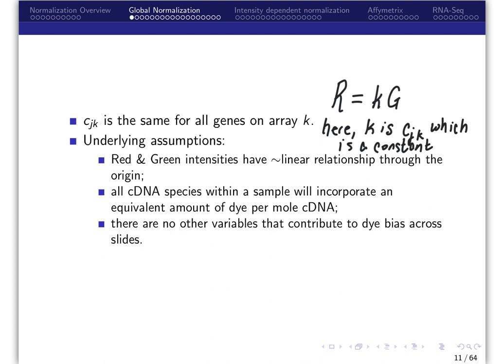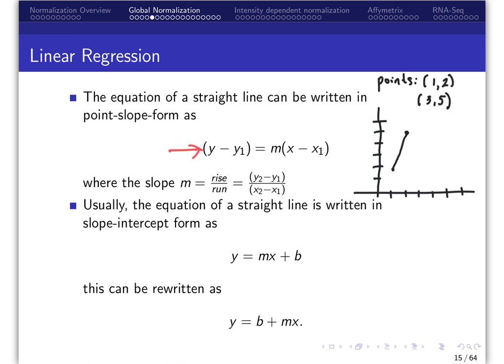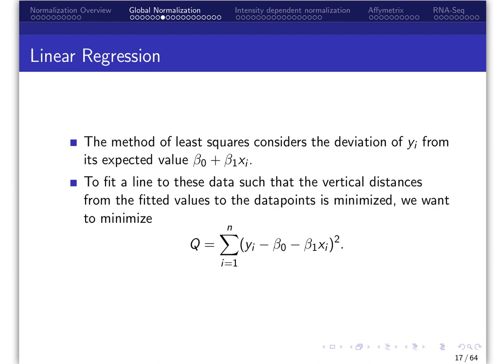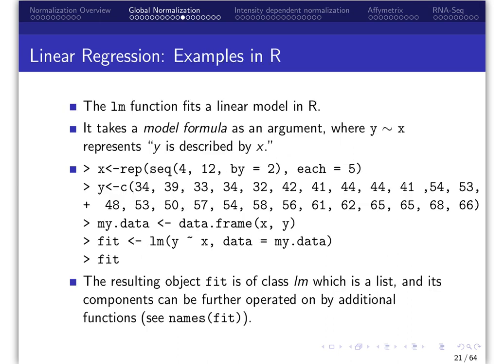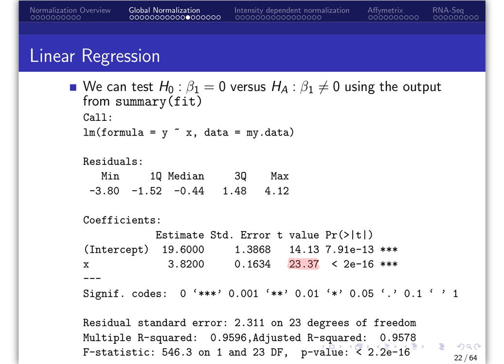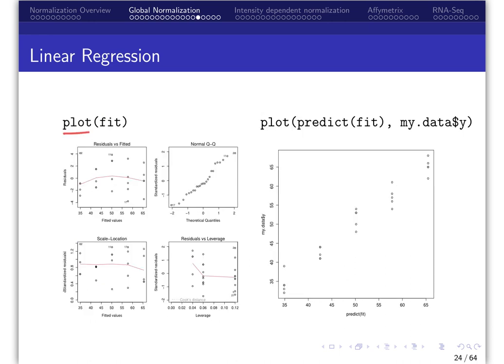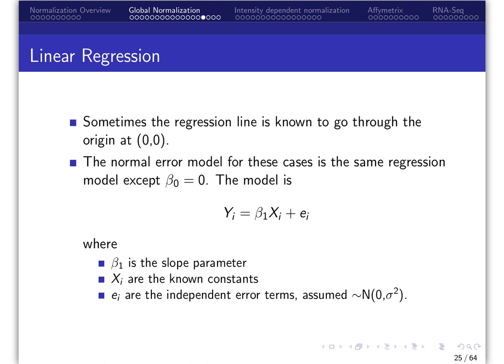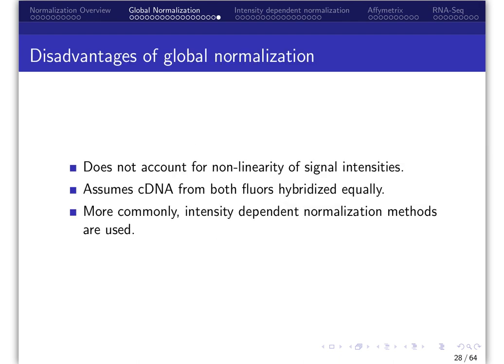Normalization Part 2: Global Normalization (review of Linear Regression)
Global Normalization with a review of Linear Regression